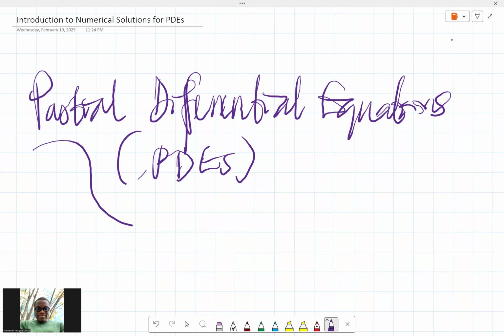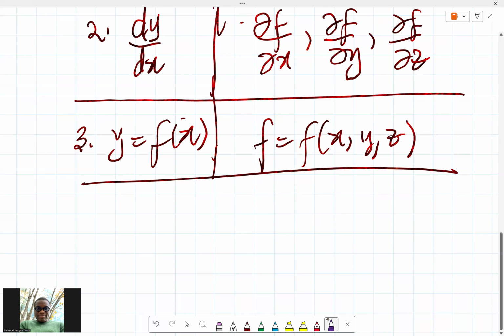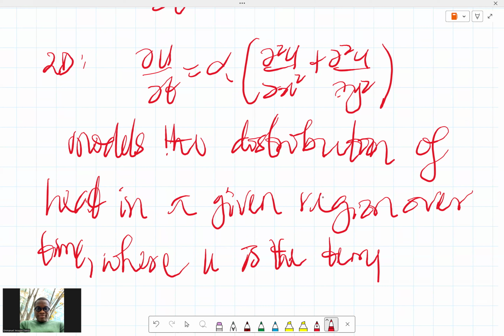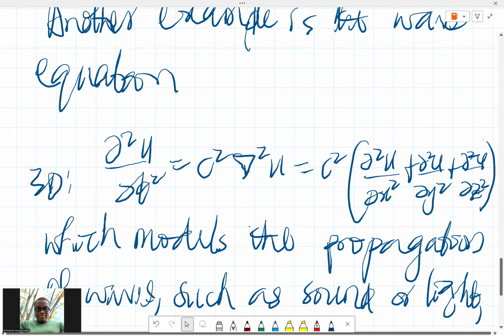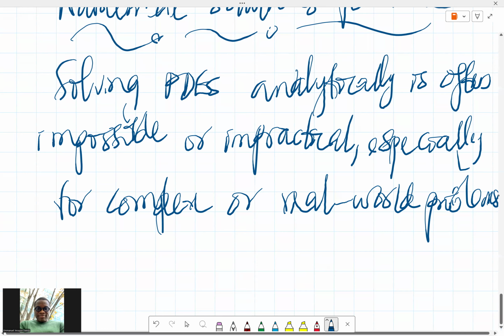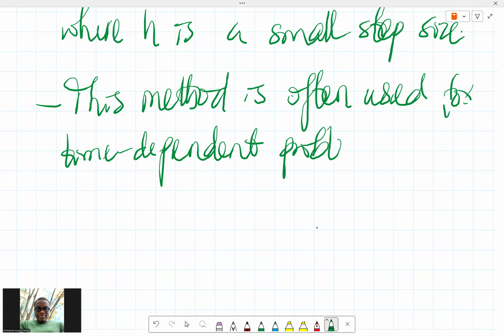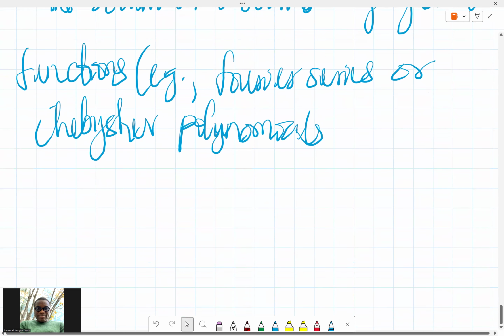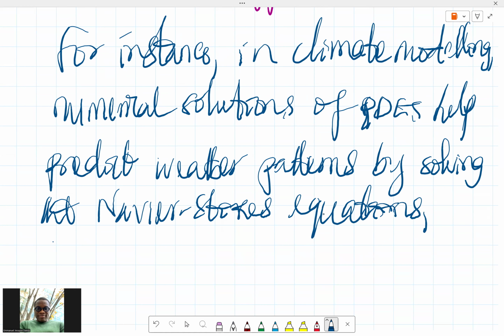49. Introduction to Numerical Solutions for PDEs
In this video, we explore the fundamentals of Partial Differential Equations (PDEs) and dive into the various numerical methods used to solve them.

You'll learn how PDEs are essential in modeling physical phenomena like heat transfer, fluid dynamics, and wave propagation.

We also cover popular numerical techniques such as the Finite Difference Method (FDM), Finite Element Method (FEM), and Spectral Methods, demonstrating how they are applied to real-world problems in engineering, physics, and computational simulations.

Whether you're a beginner or looking to deepen your understanding, this video provides a clear and accessible introduction to the topic.